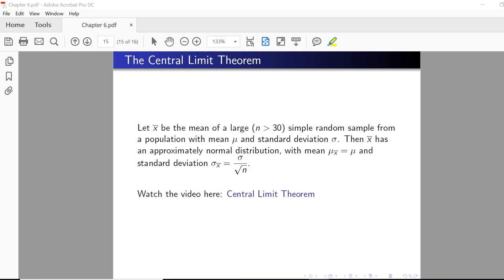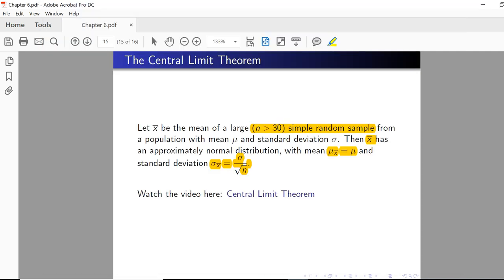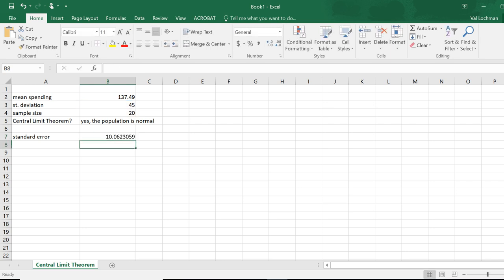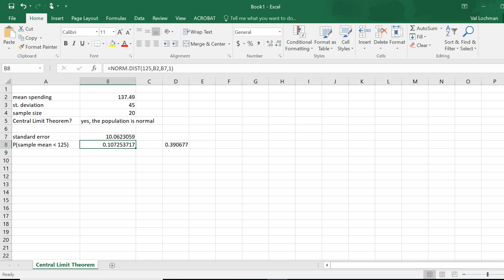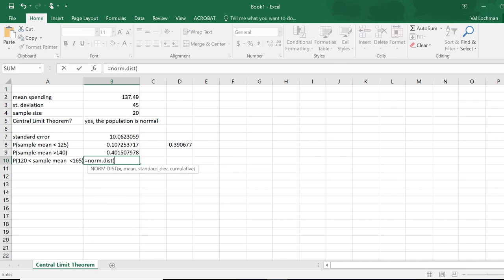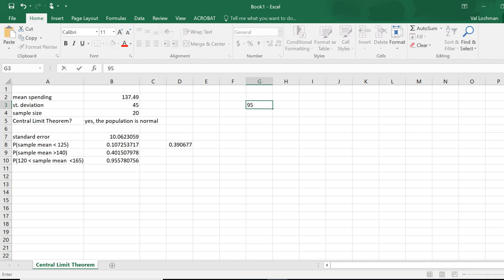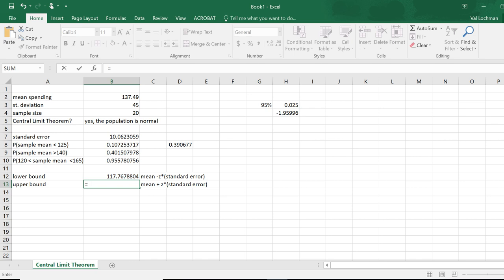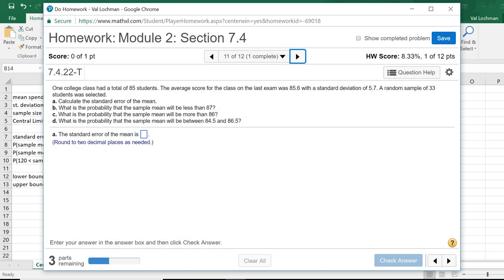BUMA 205: Central Limit Theorem